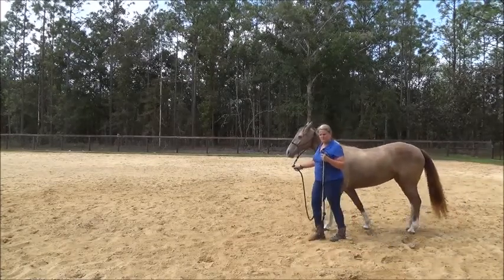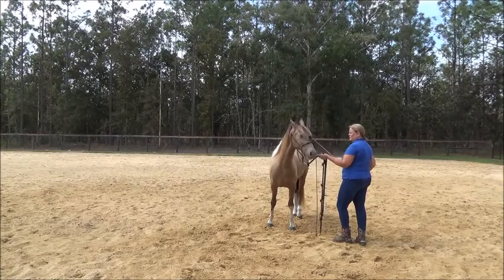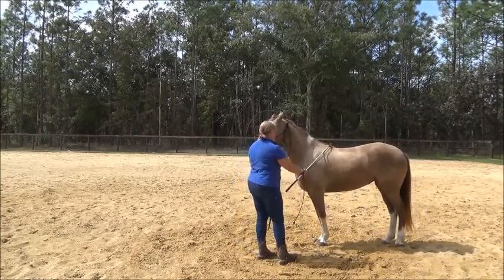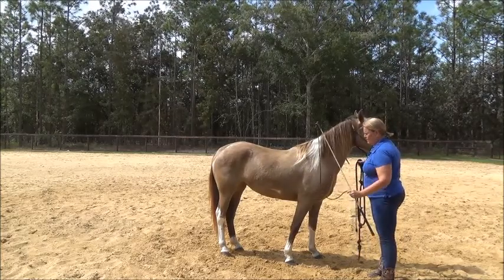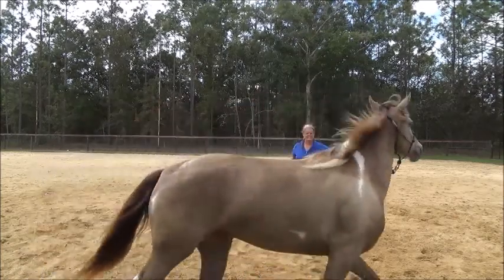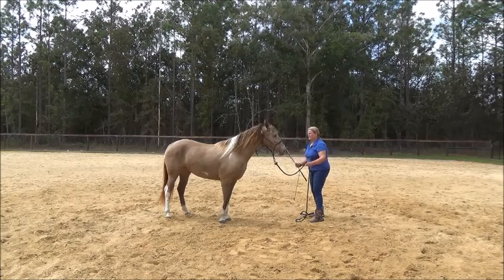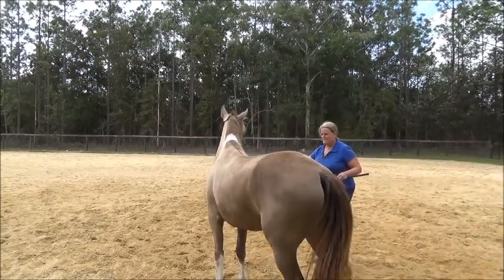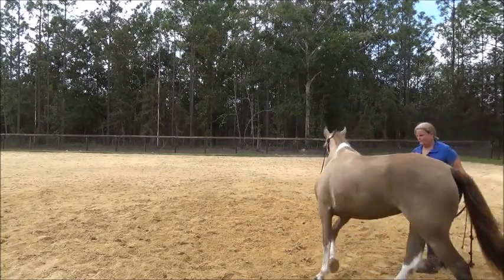2018 10 09 Teaching A Horse to Lunge Part 1 - 2 year old Tennessee Walking Horse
She already knows a little about lunging but she hates the right side and essentially won't do it so I'm going all the way back to square 1 with the right side.